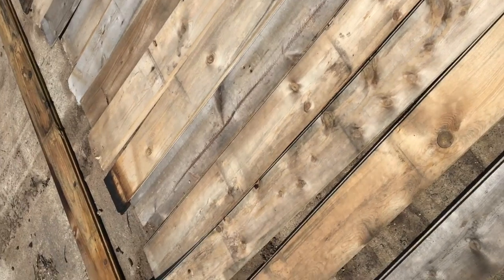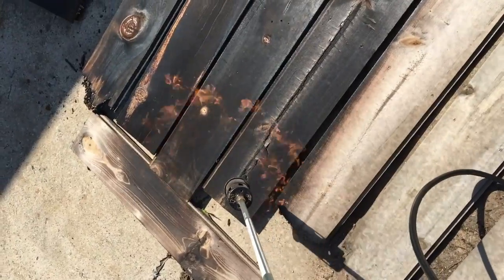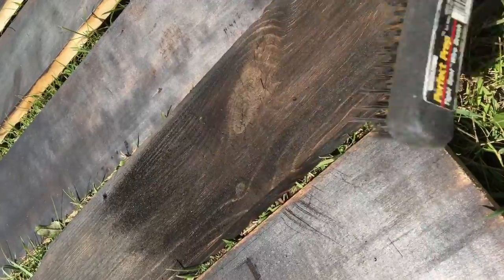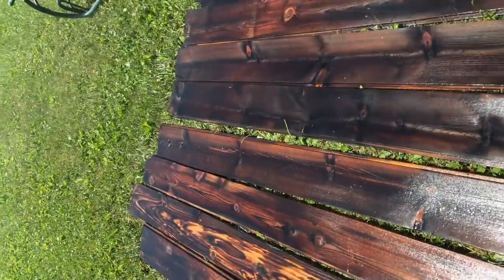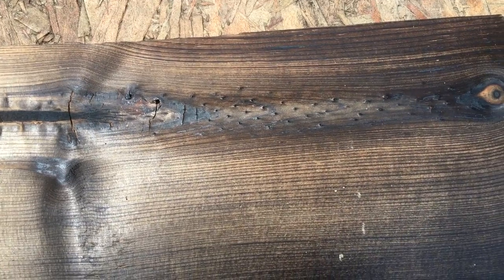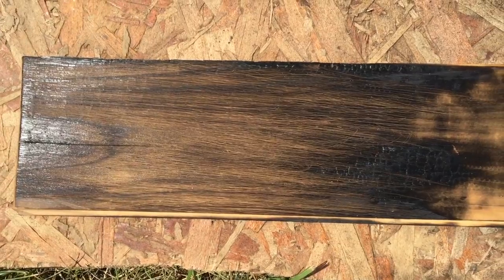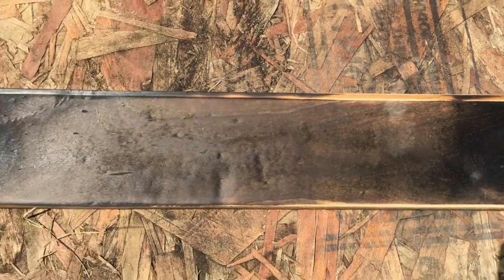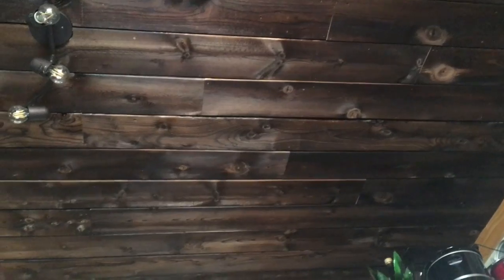How to make burnt wood the easy way.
How to create burnt wood easier and faster to add style to your DIY projects. Using modern day equipment to achieve the beauty of Shou Sugi Ban or burnt wood in a fraction of the time.

Tools needed
1 compound miter

materials needed
wood and propane